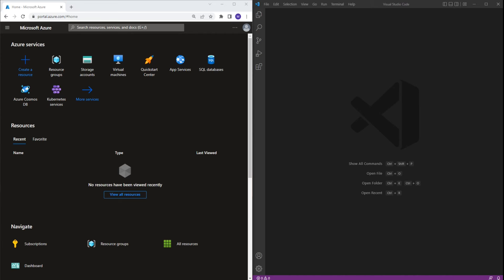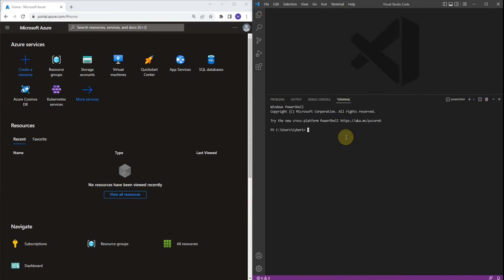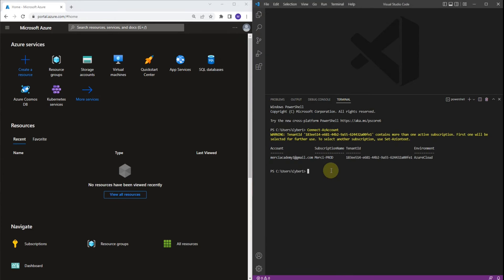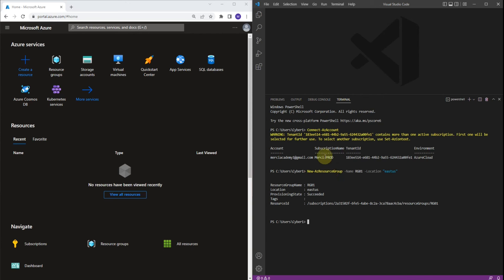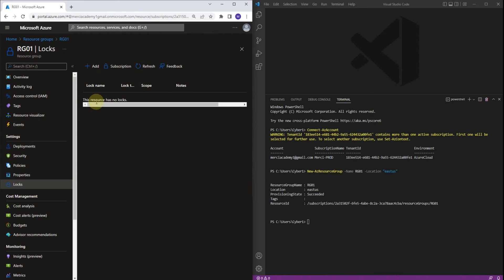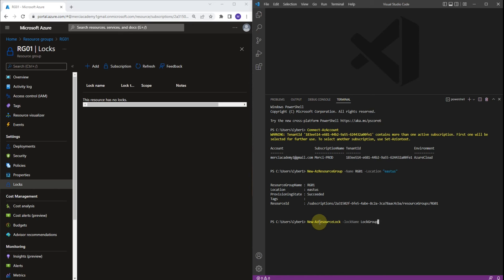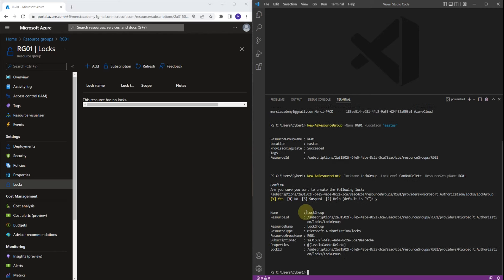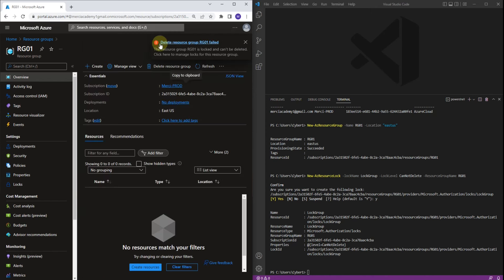How to Create a resource group lock via Visual Studio Code using Azure PowerShell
Are you preparing for an IT job interview? This course will help you practice real questions and answers for jobs at companies like Amazon, Oracle, and more!

💡 What’s Inside:
✔️ IT Basics
✔️ Networking
✔️ Linux
✔️ Microsoft
✔️ IT Support
✔️ Tech Leadership

🎯 Build confidence and learn how to answer tricky interview questions. Perfect for beginners and IT pros!

Learn how to manage resource locks using Azure Portal

azure virtual machine